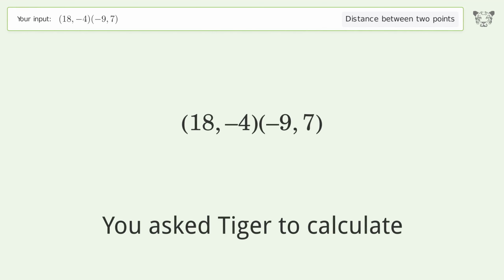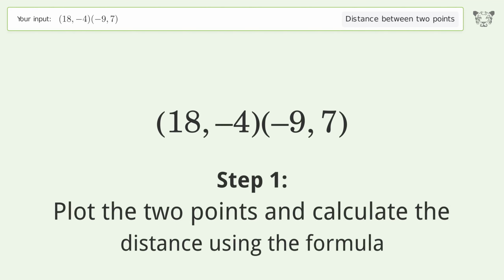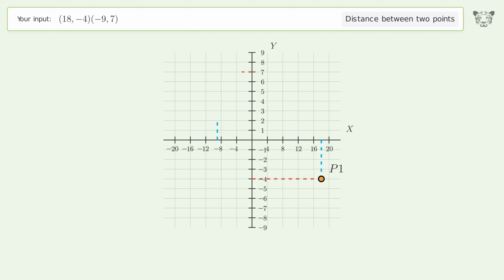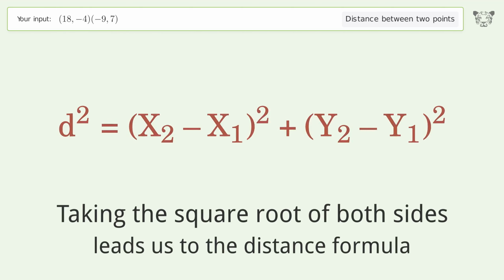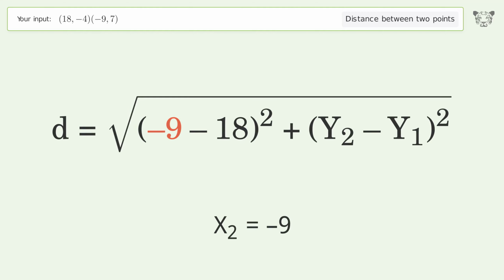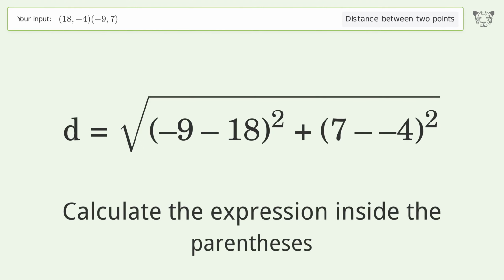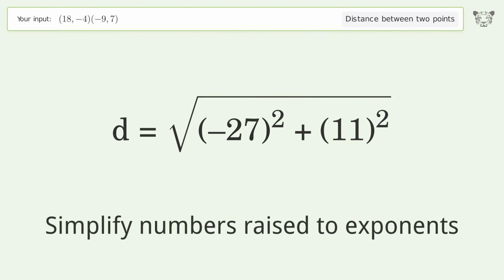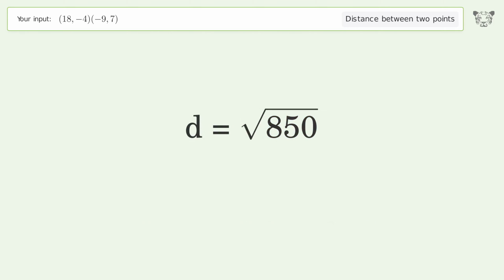Find the distance between two points p1 (18,-4) and p2 (-9,7): Step-by-Step Video Solution